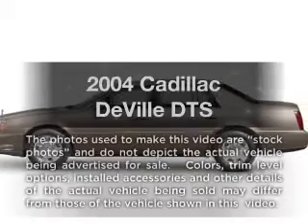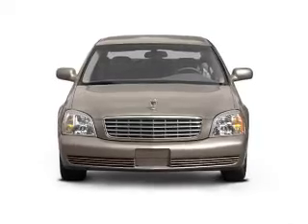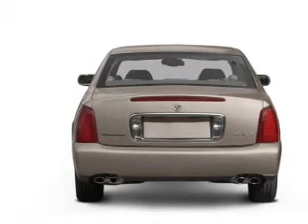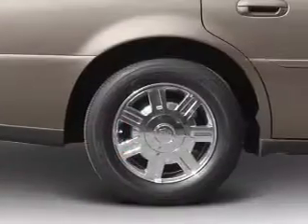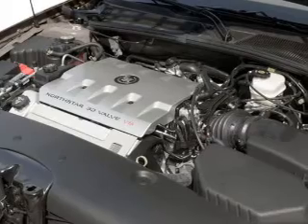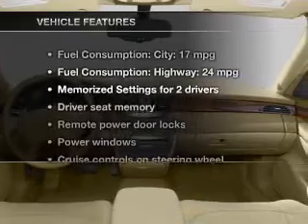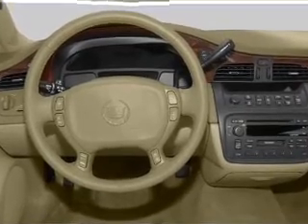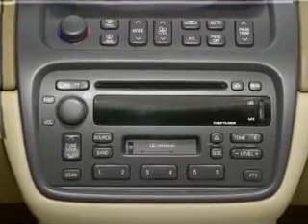2004 Cadillac DeVille - Lakeland FL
Year: 2004
Make: Cadillac
Model: DeVille
Trim: DTS
Engine: 4.6 liter 8 cylinder 32 valve
Transmission: 4-Speed Automatic
Color: Ice Blue
Mileage: 55030
Address:
5210 S. Florida Ave.